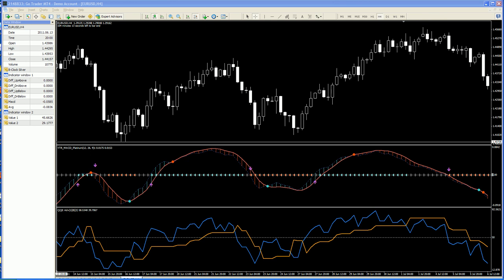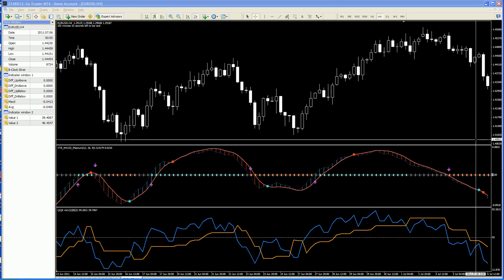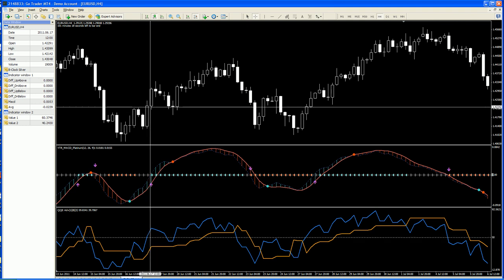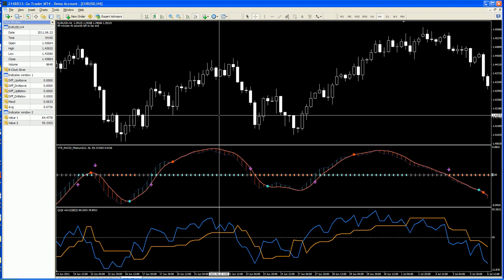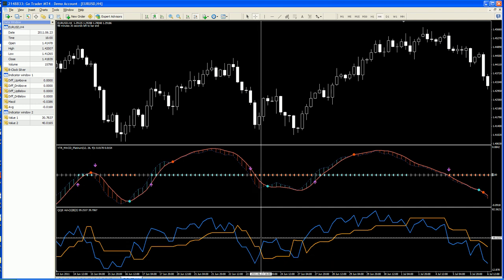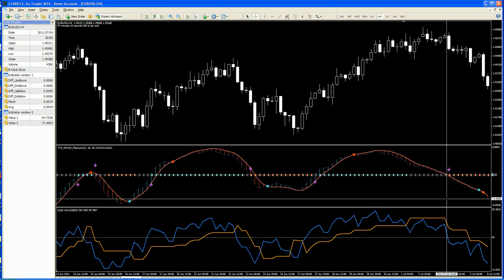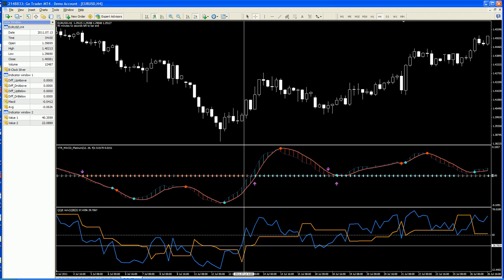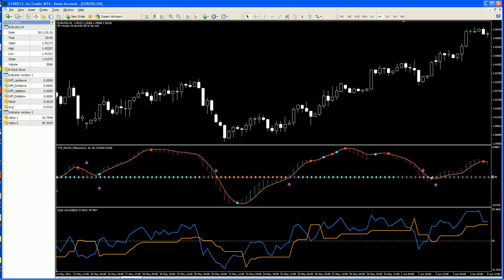LACW Video 1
A basic overview of an EA I would like designed and built.  A work in progress.